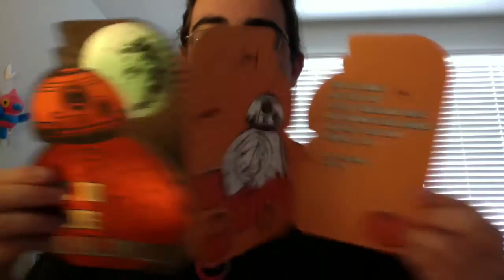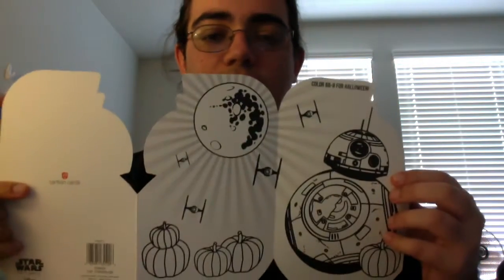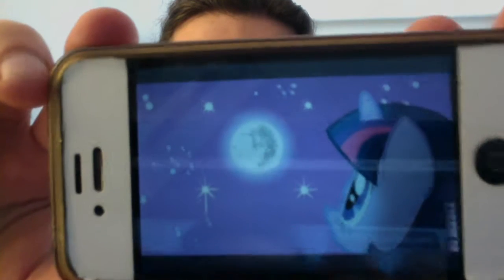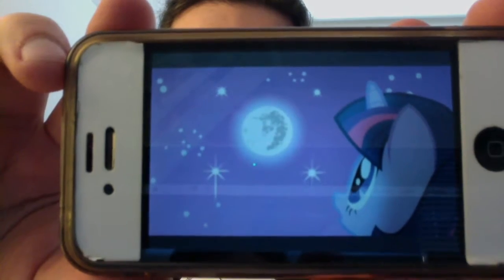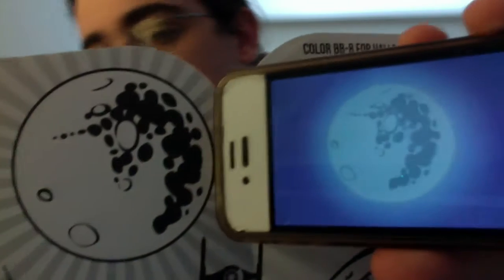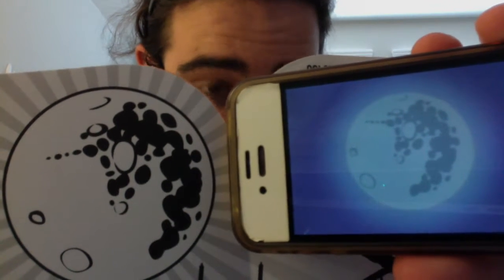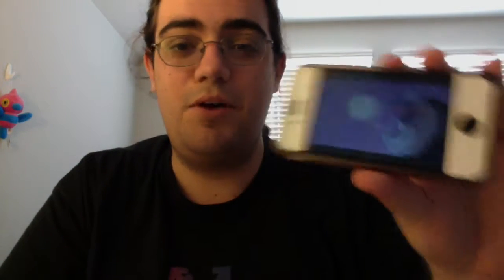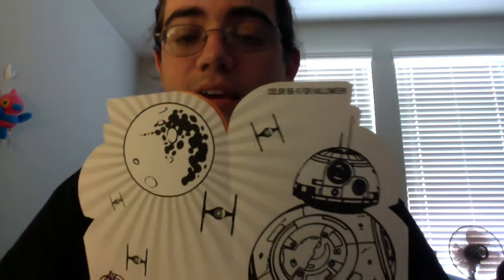Star Wars stole from MLP?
Nightmare Moon on a Star Wars card? what gives?